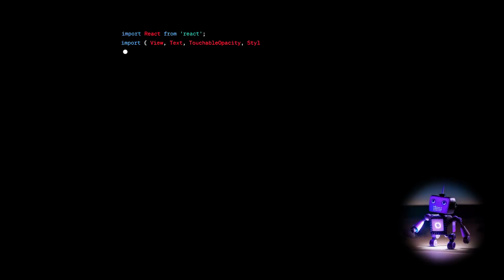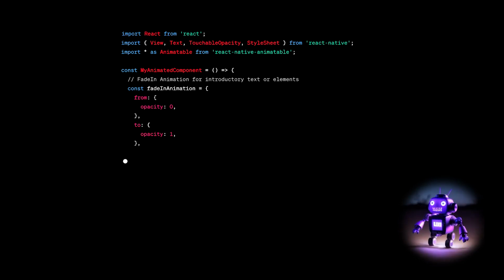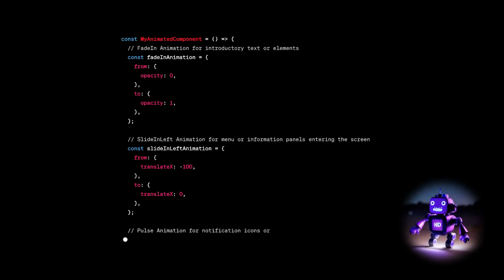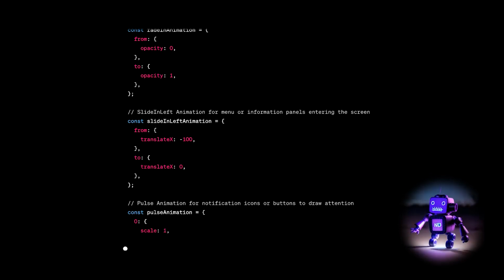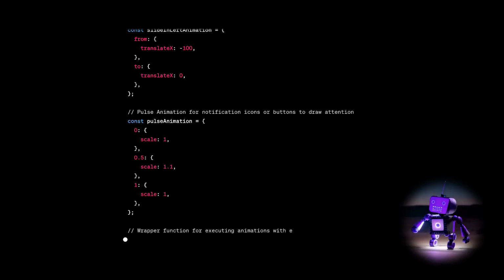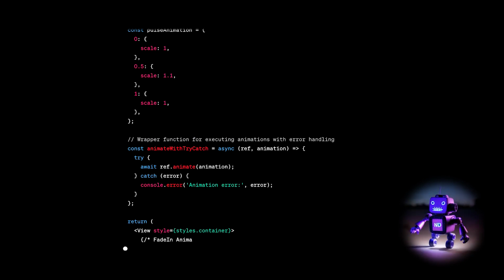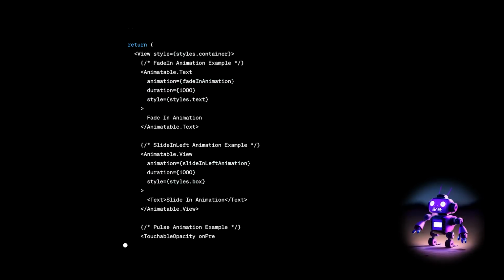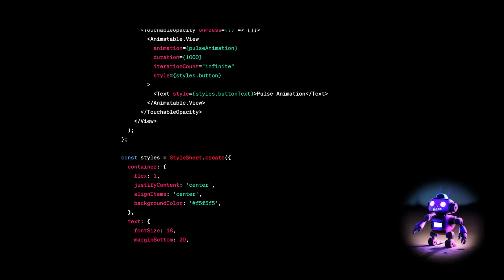React Native Animations: Animatable tutorial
Want to add some cool animations to your React Native app? Look no further than this tutorial on using the Animatable library! I'll show you how to easily incorporate animations into your app using React Native and Animatable. Watch now to bring your app to life!